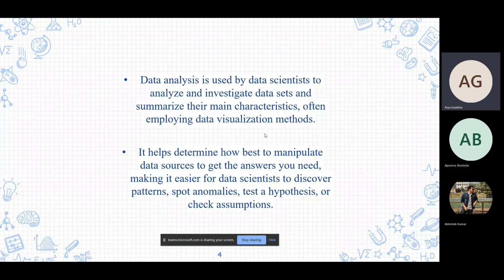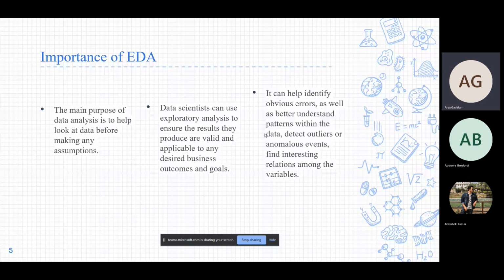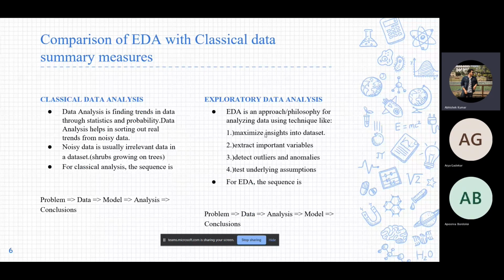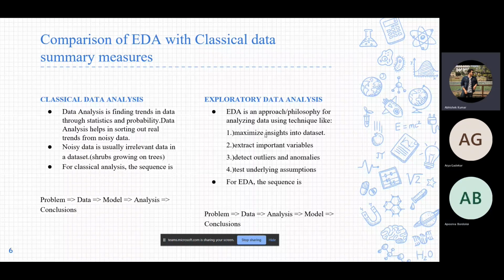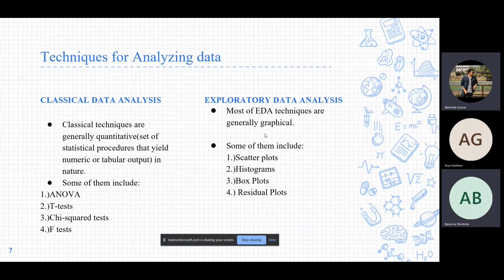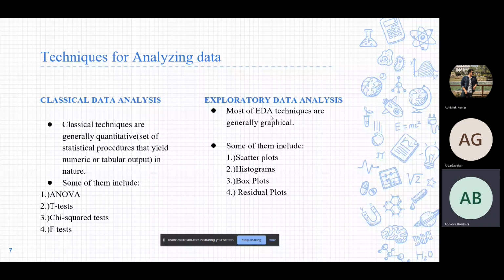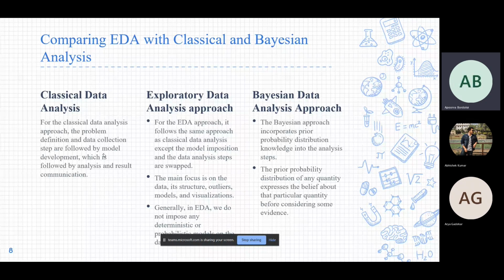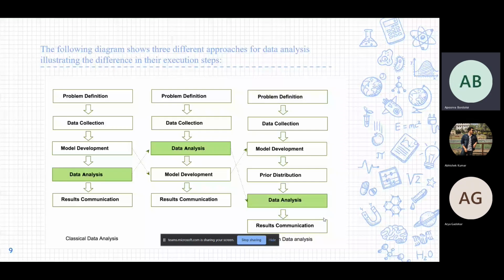Data Analysis using Exploratory, Classical, and Bayesian Data Analysis Techniques.